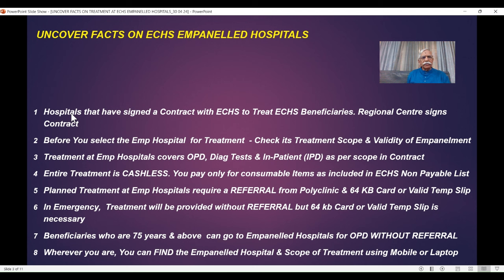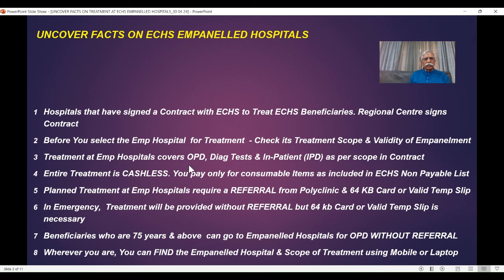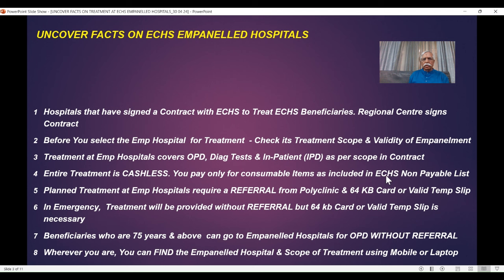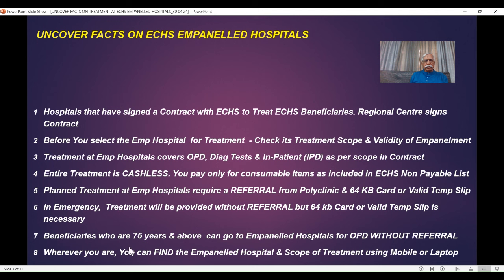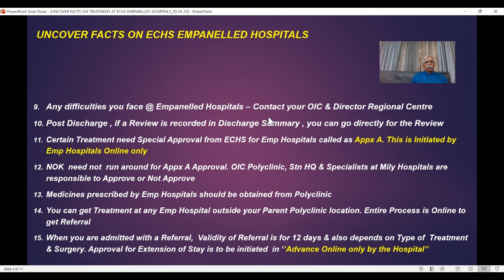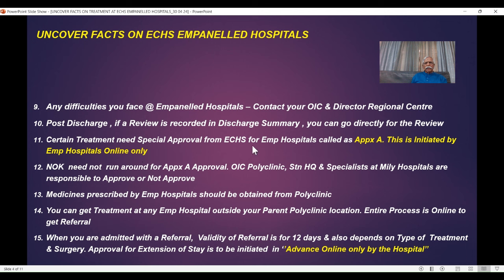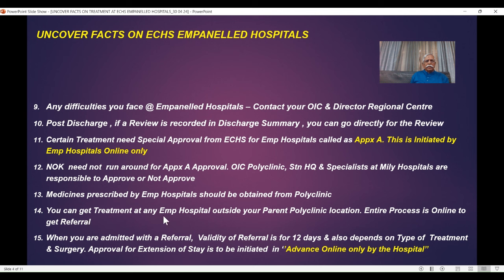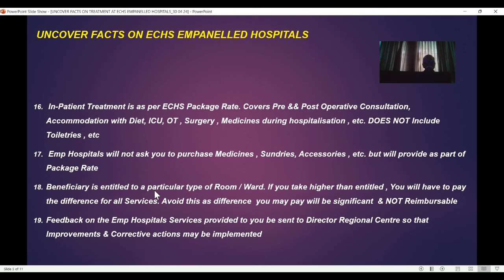V 92 - UNCOVER FACTS ON ECHS EMPANELLED HOSPITALS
V 92 UNCOVER FACTS VIDEO SERIES - THIS VIDEO  GIVES YOU FACTS ON ECHS EMPANELLED HOSPITALS